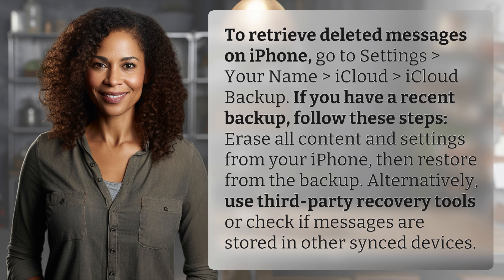How to retrieve deleted messages on an iPhone?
iPhone Message Recovery: Step-by-Step Guide 👉 Message Recovery Guide 👉 Learn how to retrieve deleted messages on an iPhone using iCloud Backup, third-party recovery tools, or synced devices. Follow these easy steps to recover your lost messages in no time!

Laura S. Harris (2024, May 25.) How to retrieve deleted messages on an iPhone?
    🌐 AskAbout.video